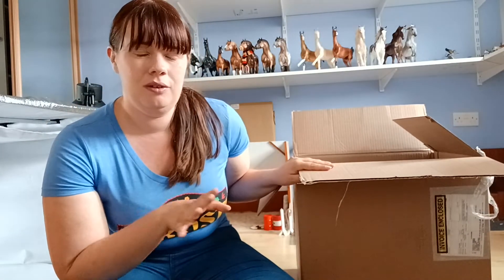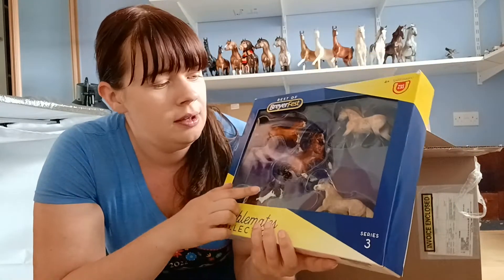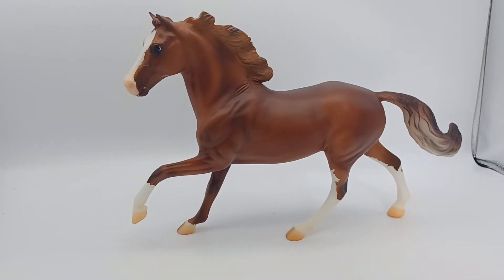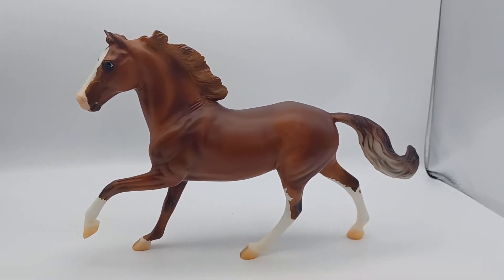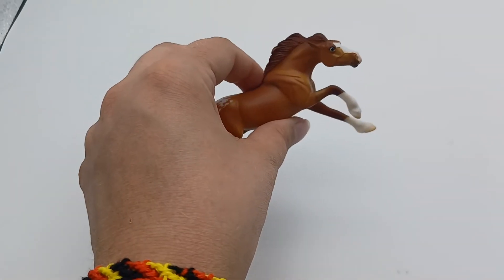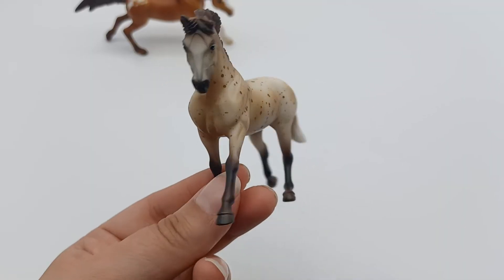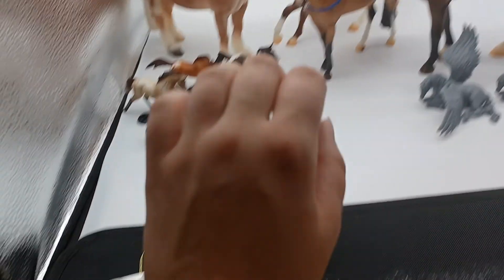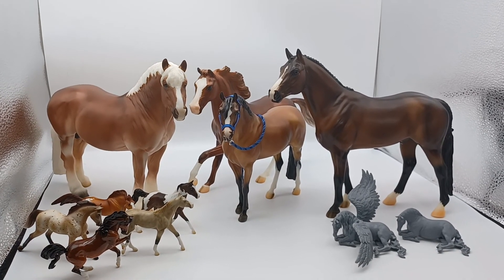Breyerfest 2022 - My Haul!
Join me to have a look at some of this year's Breyerfest models, both Traditionals and Stablemates as well as some extra goodies!